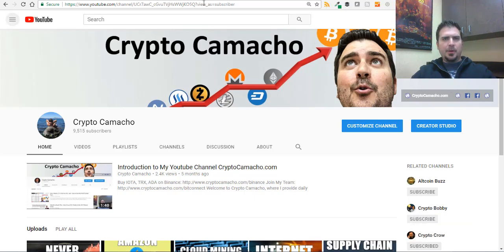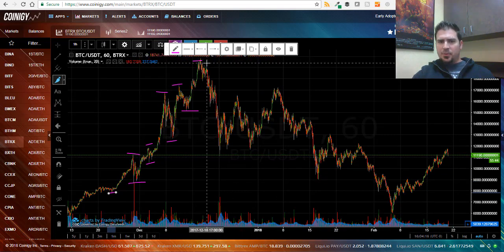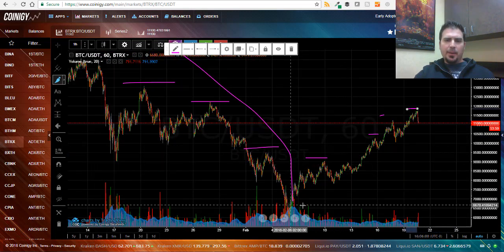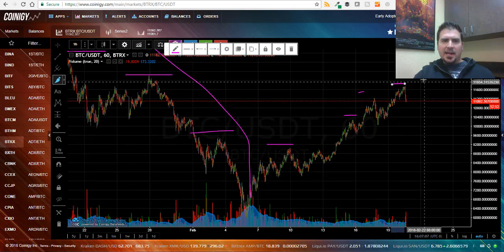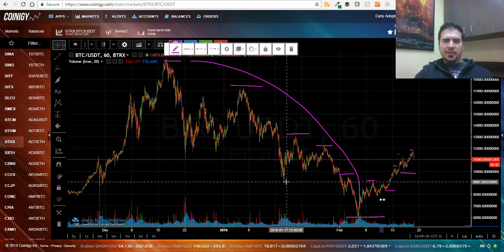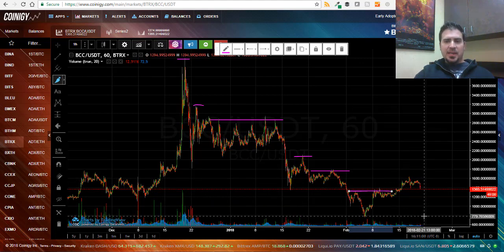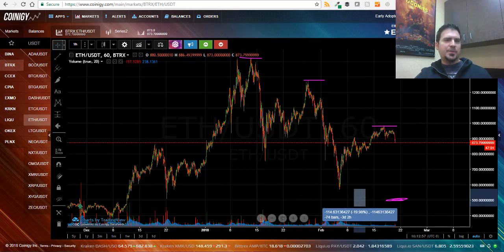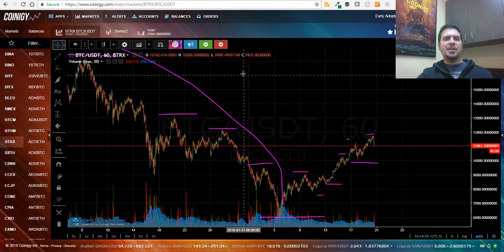This Trick Can Make You $$$$ - How to Identify Cryptocurrency Price Trends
-Crypto Camacho

We love altcoins!